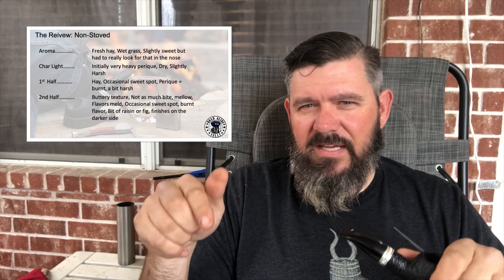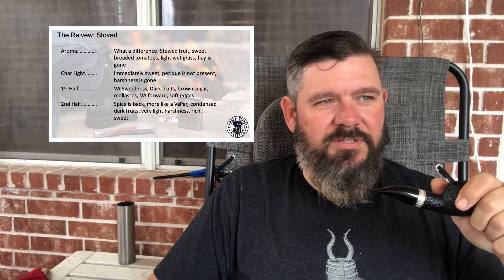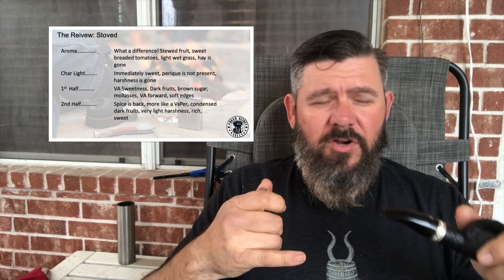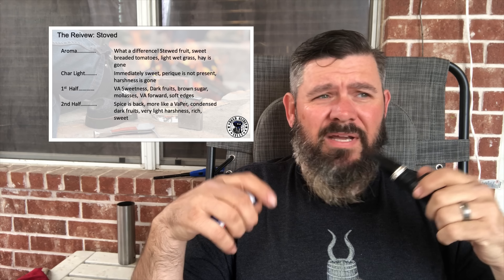To Stove or Not to Stove? - Peter Stokkebye Luxury Bullseye Flake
I know this video is long but I wanted to do the review justice.  Hope you enjoy!